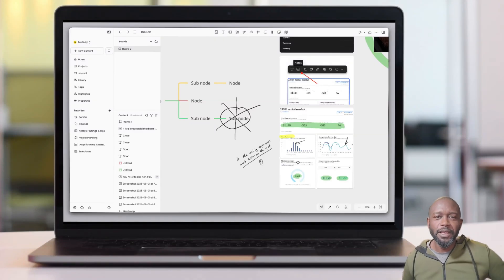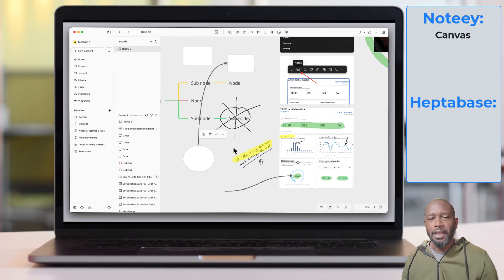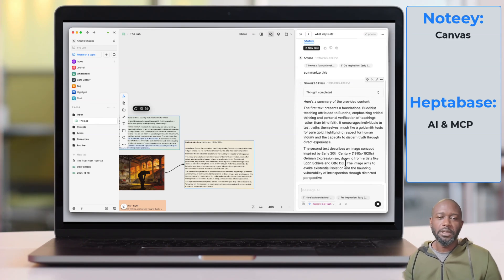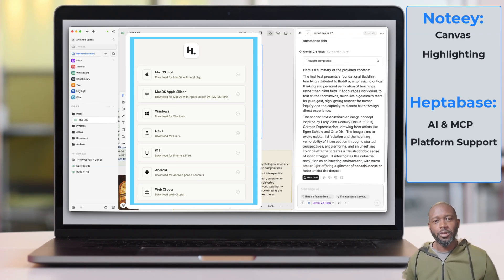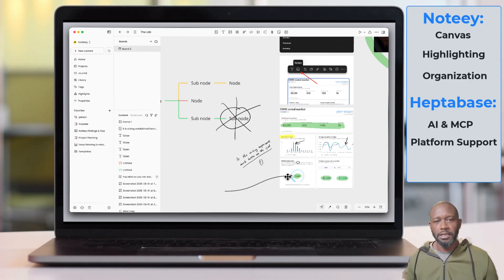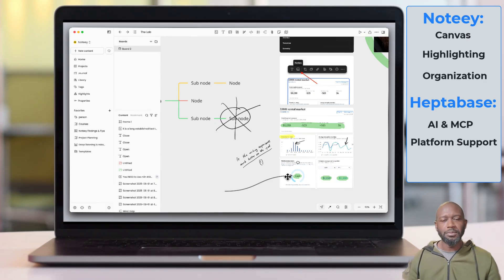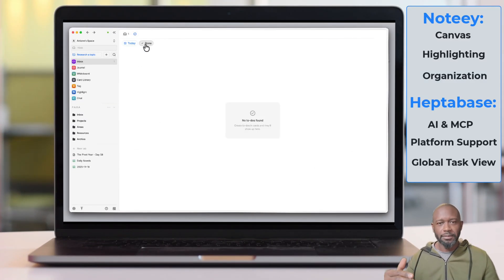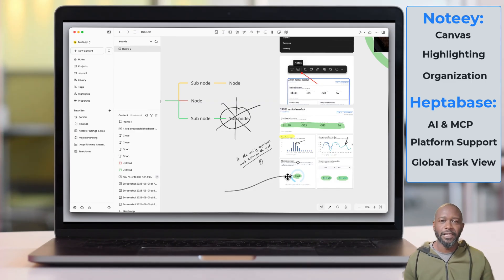Noteey vs. Heptabase: 3 Reasons to Choose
In this video, I go through my top distinct differences between Noteey and Heptabase to help you decide which visual note-taking app fits your workflow.

⏱ Timestamps
00:00 – Intro
00:27 – Noteey: Canvas Flexibility
02:38 – Heptabase: AI & MCP Integration
04:00 – Noteey: Advanced Highlighting
04:52 – Heptabase: Multi-platform Support
06:17 – Noteey: Folder Organization
10:15 – Heptabase: Global Task View
11:58 – Final thoughts and wrap‑up